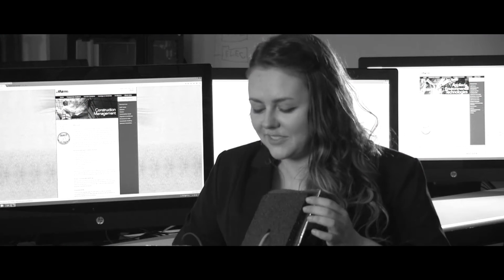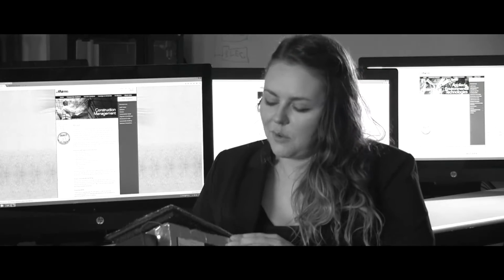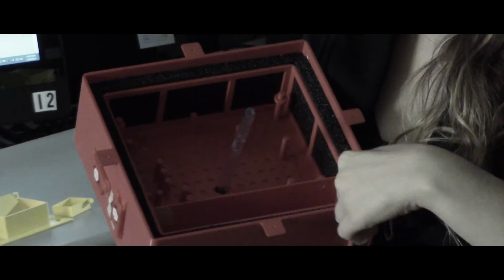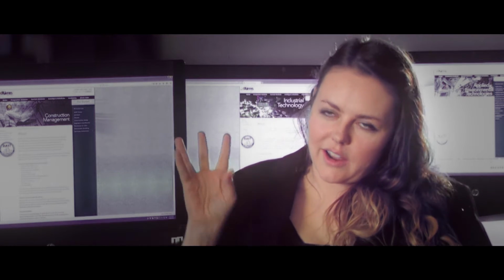Aims Community College Applied and Environmental Technologies Student Spotlight: Alicia LaForce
Engineering Technology student Alicia LaForce talks about her experiences with the Engineering Academy at Aims Community College.